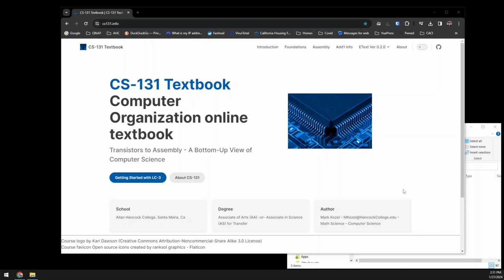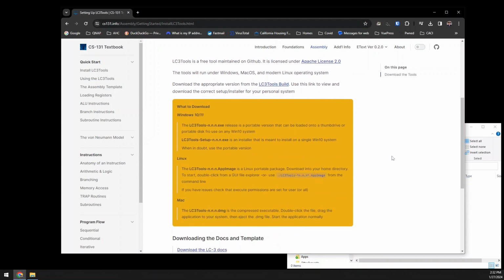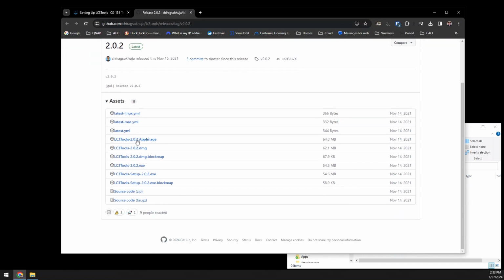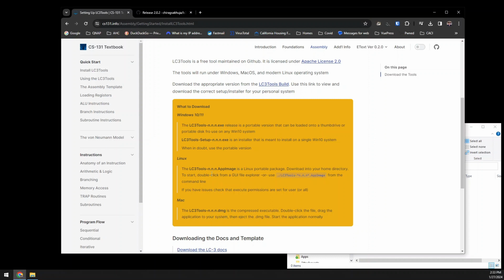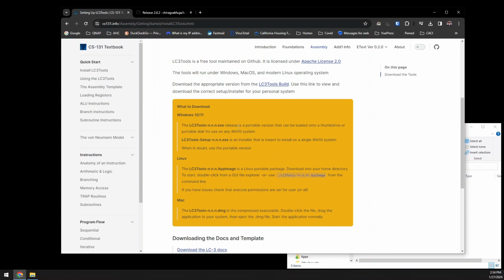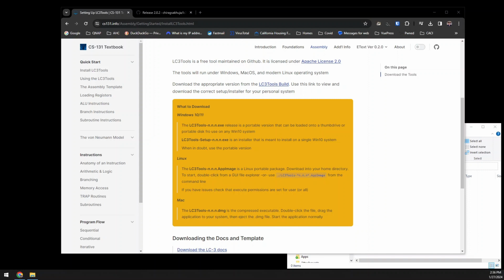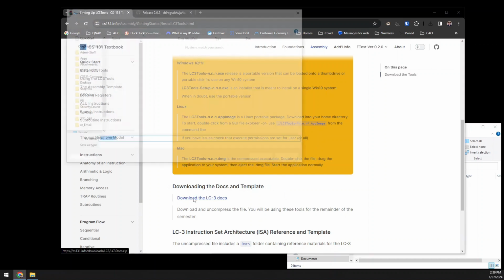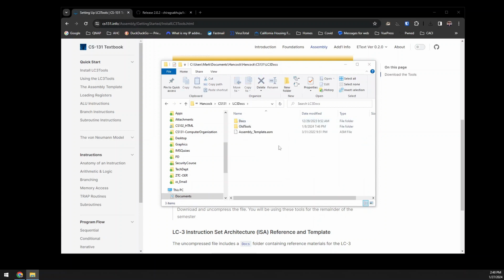LC-3 Getting Started - Installing the Tools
Install the LC-3 tool and course files